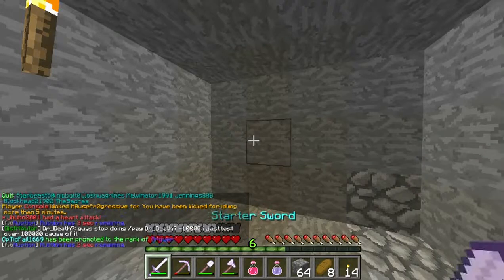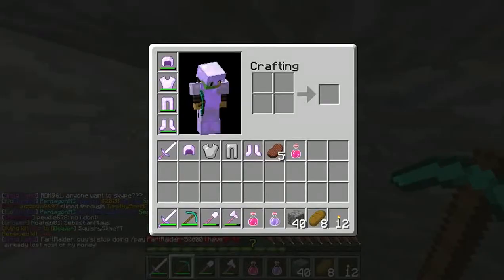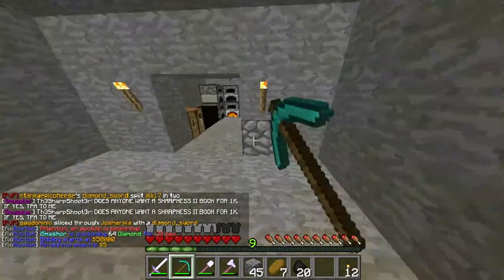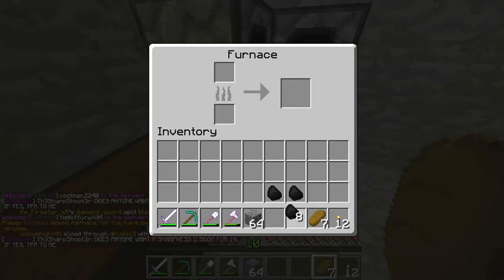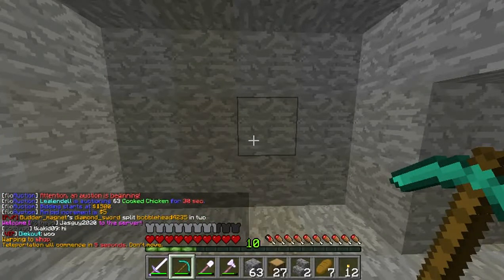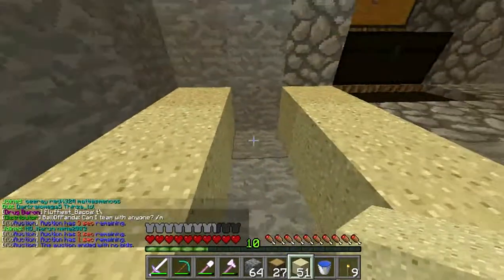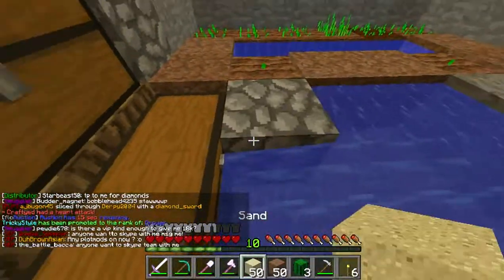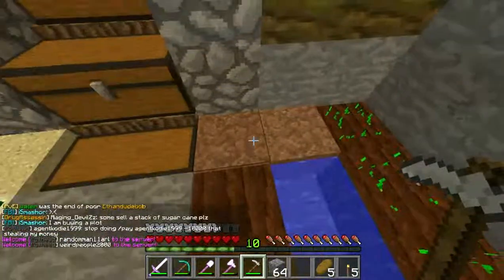Minecraft Drug Server Let's Play Episode 3 - BASE OF OPERATIONS! (HD)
OPEN FOR SWEG MUFFINZ

►Let's Try To Get 2 Likes On This Video, That'd Be AMAZING!◄

►If you enjoy be sure to show AMAZING support to help the channel and videos, by leaving a like!

►Skype: squishy.slime (If you want to directly talk to me!)
►IGN: SquishySlimeYT
►Server Ip: mc.drugcraft.net
►Resource Pack: Faithful

►If you read the description comment 'Squishy'